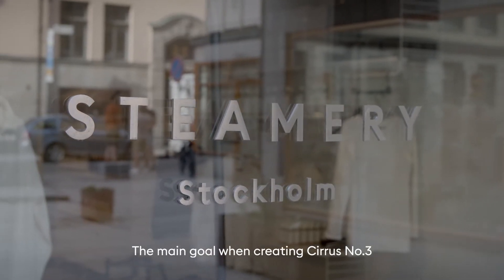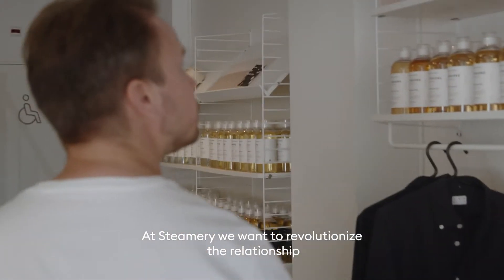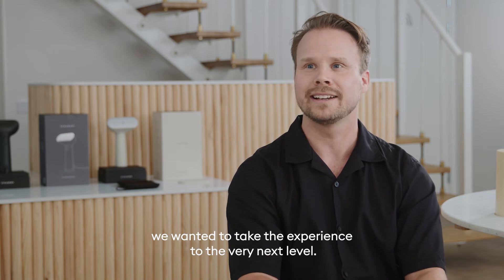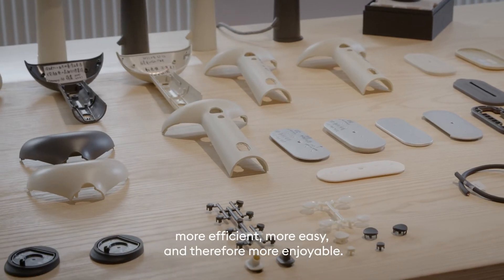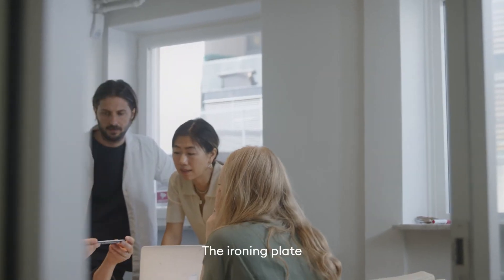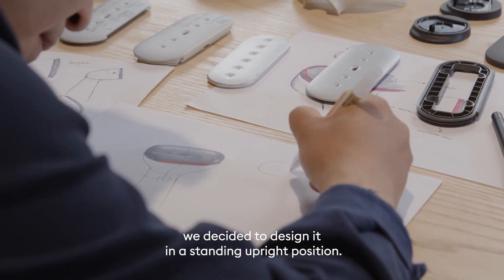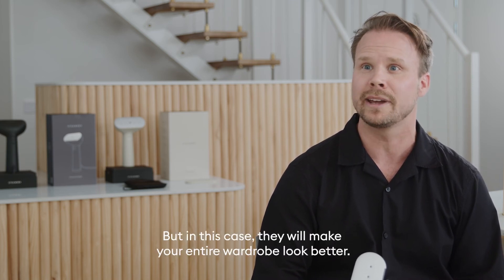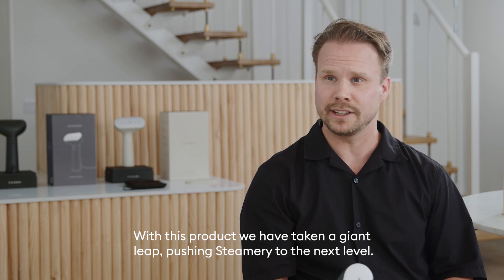The Story Behind Cirrus 3 Iron Steamer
“We wanted to present a new steaming experience and transform an innovative tech product into a design object, suitable for today’s modern homes.” – Frej Lewenhaupt, Co-Founder. Hear the story behind Cirrus 3 Iron Steamer.

A three year product development journey by Steamery - together with Note design studio and Doberman is now finally launched.